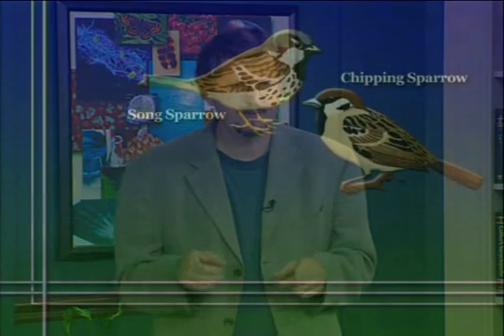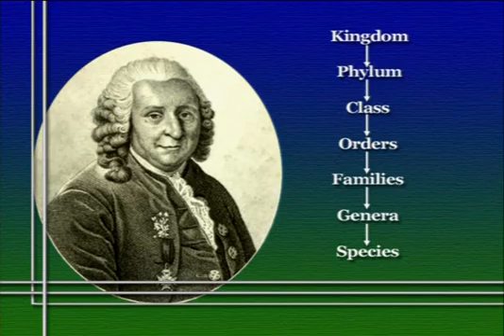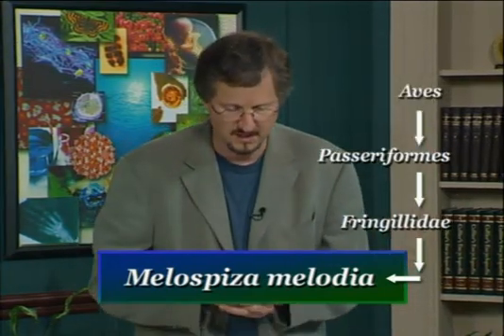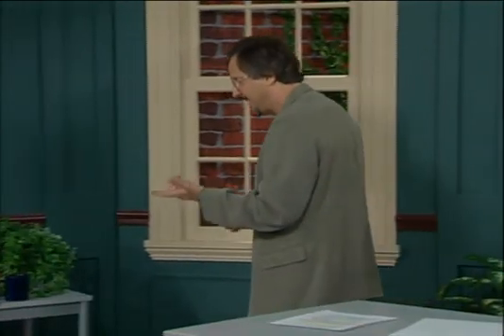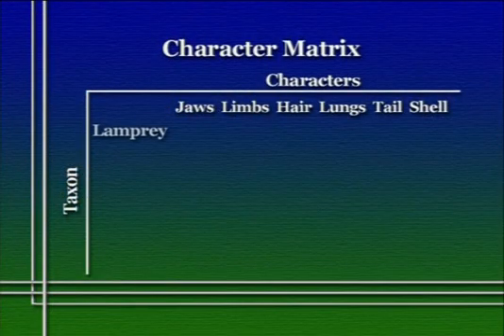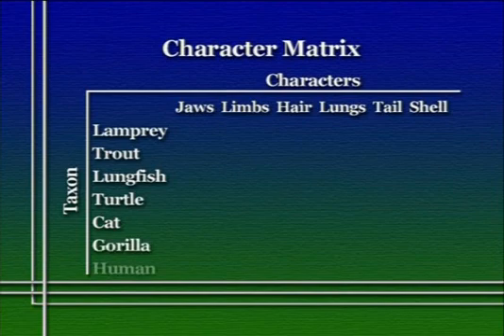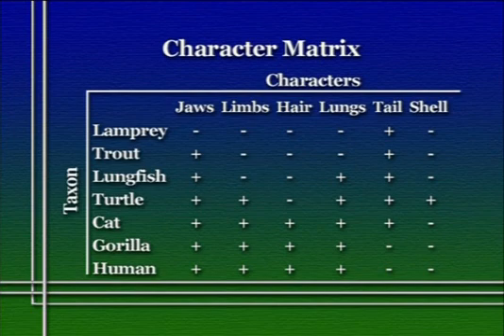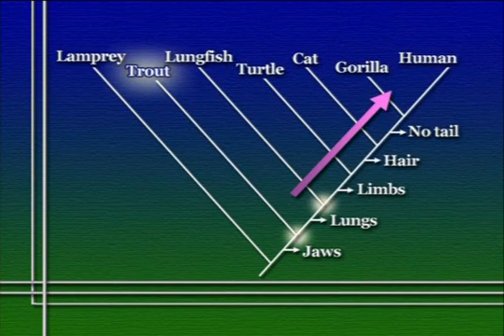23 Reconstructing Evolution